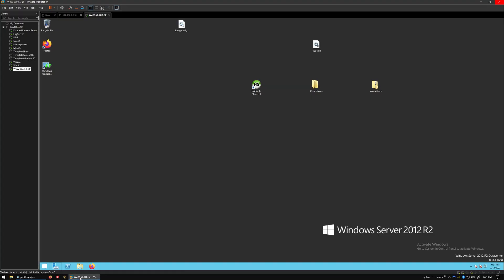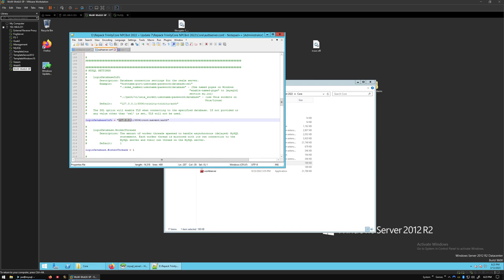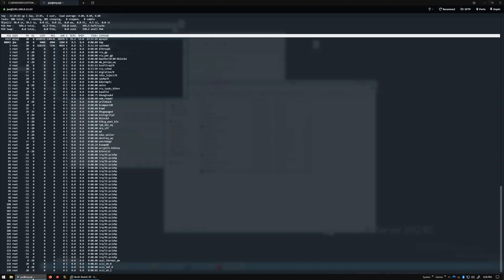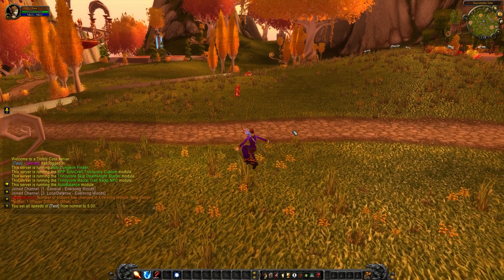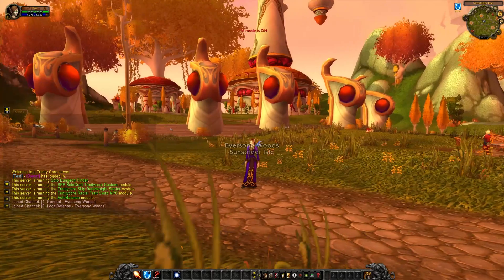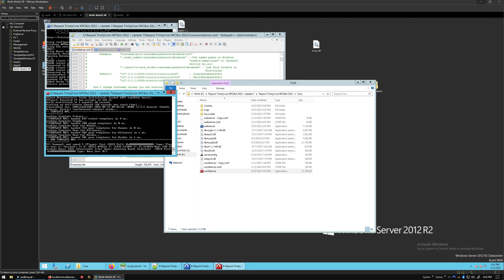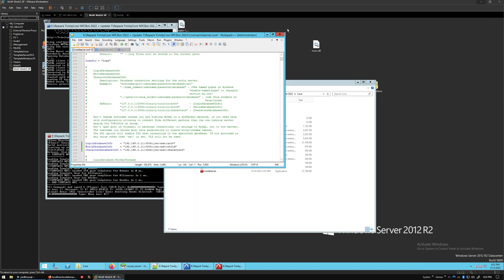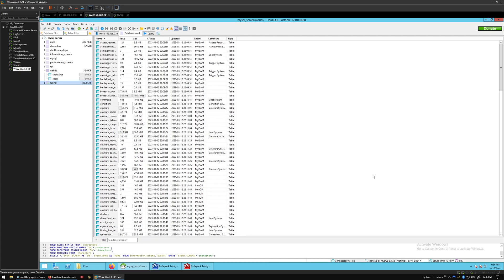External MySQL Database for WoW private Server Configure Server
Confligure WoW repack to look for the new database.

Process: edit auth and worldserver.conf to point to the new server.